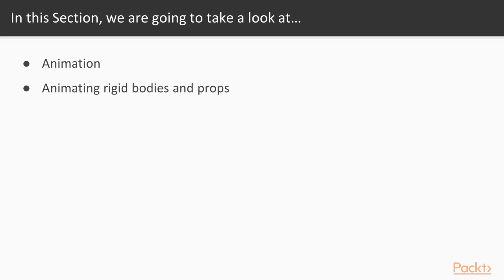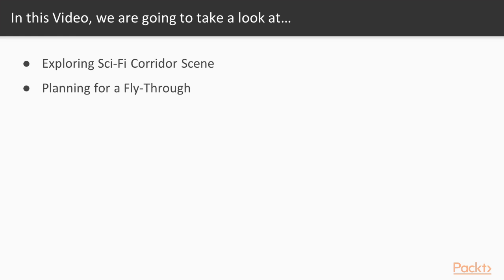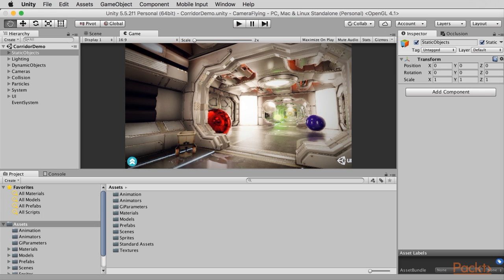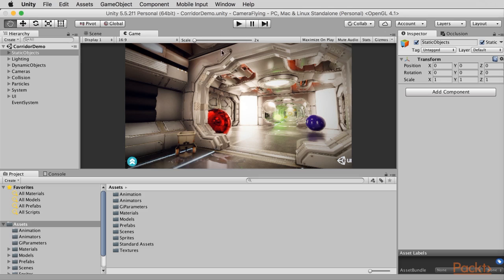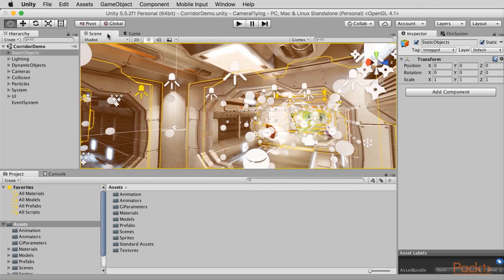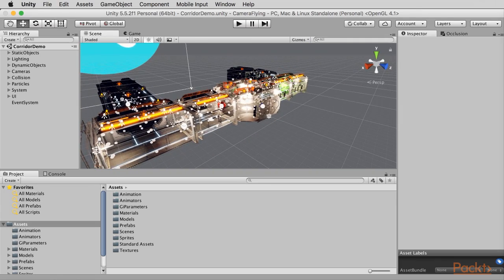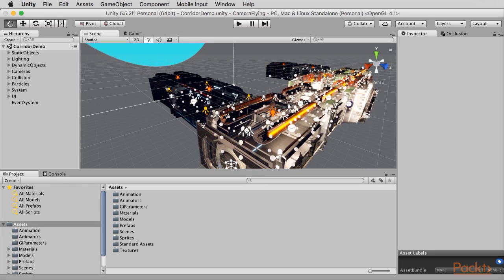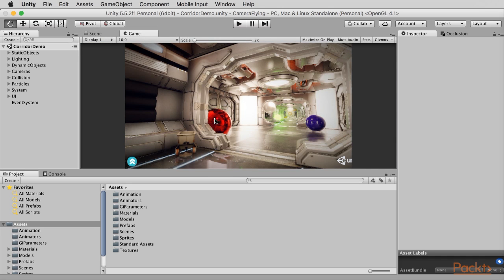Unity 5 Level Design, Lighting, and Animation : Exploring the Sci-Fi Corridor Scene | packtpub.com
This video introduces section 7 and the animation workload involved.
• Open the sample project
• Explore the workload
• Prepare for animation